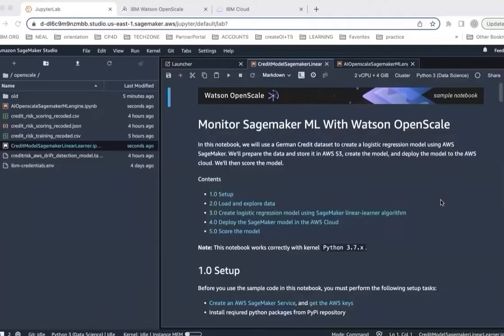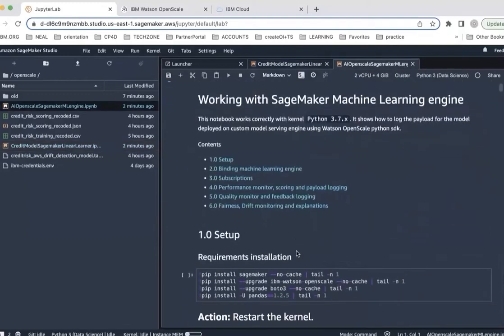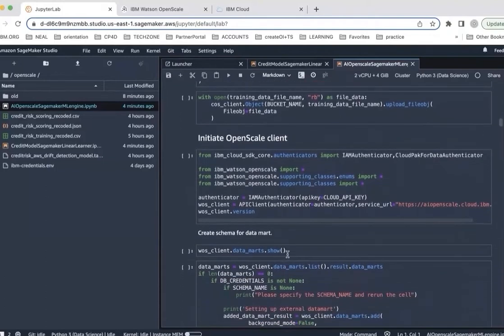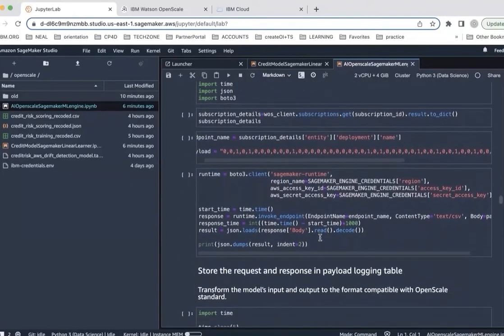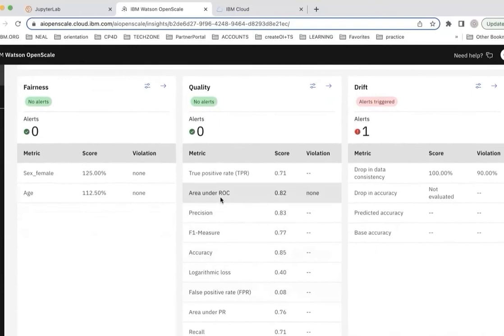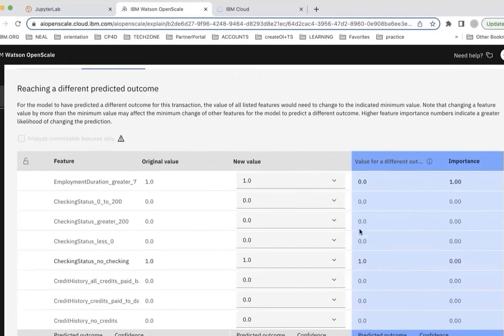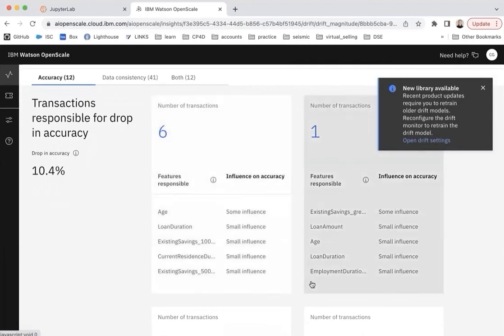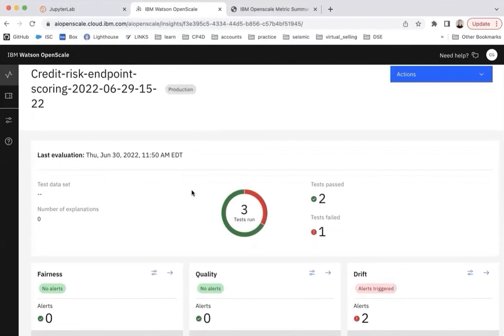Trusted AI: Use IBM's Watson OpenScale to Monitor AWS SageMaker ML Models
IBM's Watson OpenScale seamlessly integrates with AWS SageMaker ML models. Use OpenScale to monitor your model pre-deployment and in real-time. Mitigate bias, model risk, and drift in accuracy and data with trust and transparency.